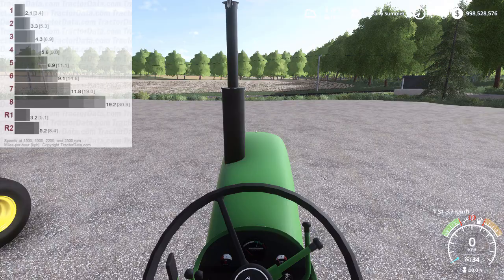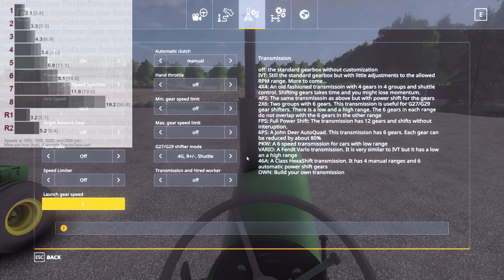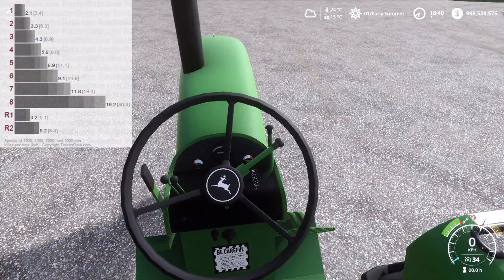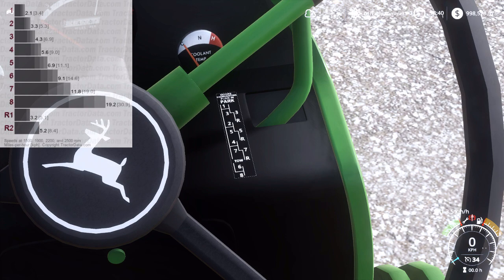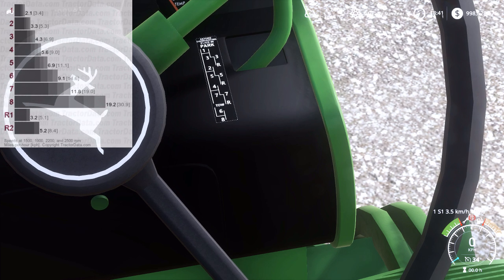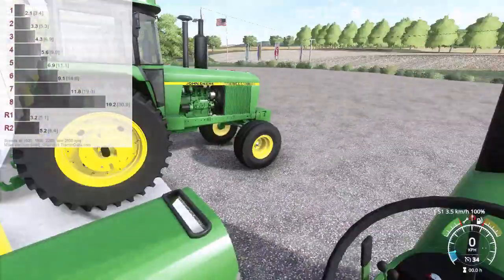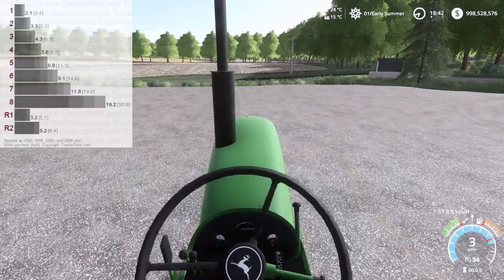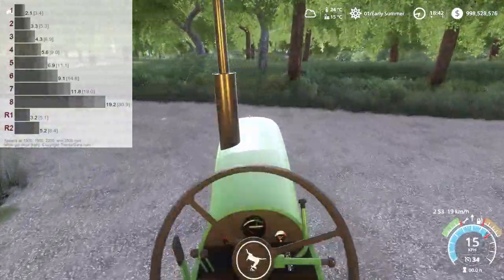FS19|John Deere 8 Speed Synchro Transmission Demonstration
A while ago I started a side project, adding new transmissions to the Vehicle Control Addon, and I have finally found the time to start making the tutorials to release them, starting with an overview video, and then working into demonstrations of various transmissions inside of their respective tractors.

This video includes a demonstration of the John Deere 8 speed synchro transmission, you can learn more about it